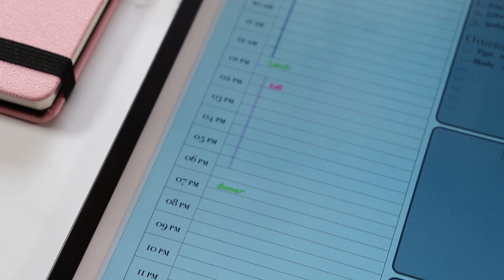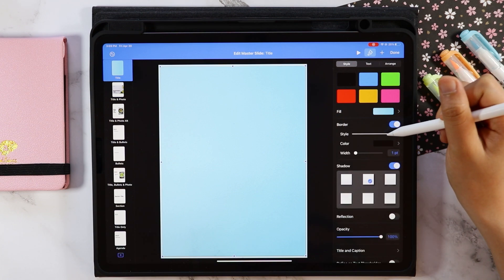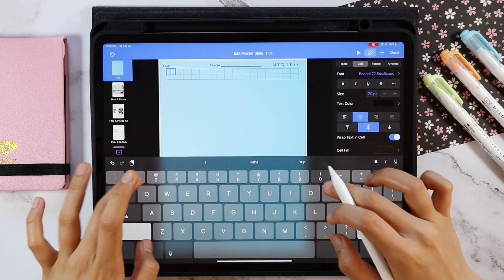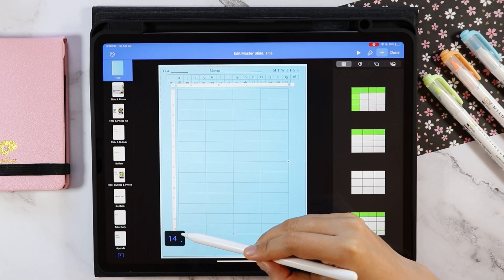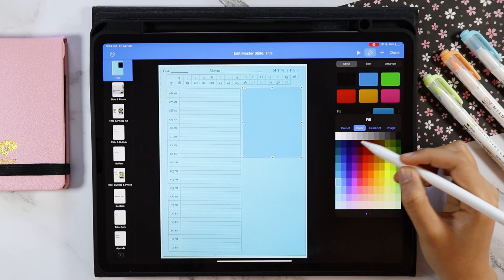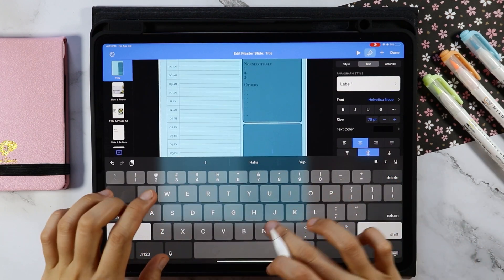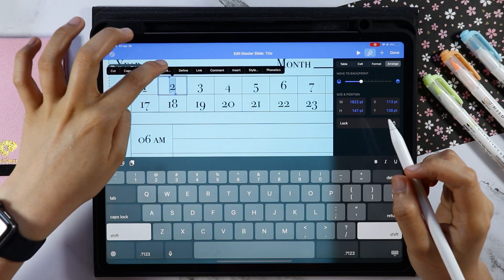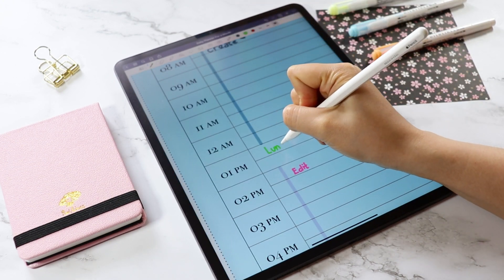How To Create a Simple Daily Planner in Keynote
Today, join me in this tutorial on how to create a digital daily planner with links using Keynote. This digital daily planner can be use every month any month, and I hope this will be helpful.

Keizle